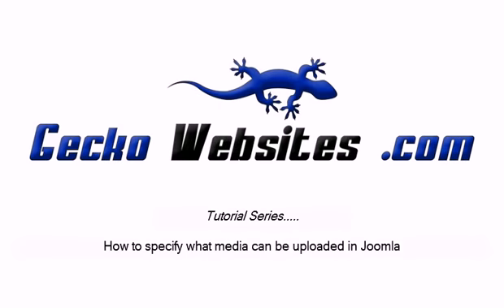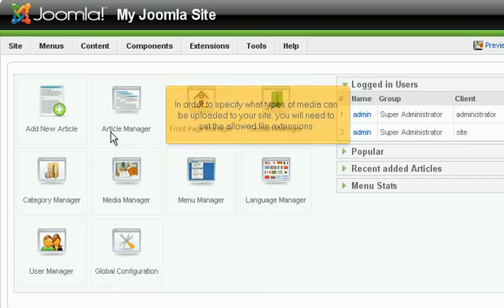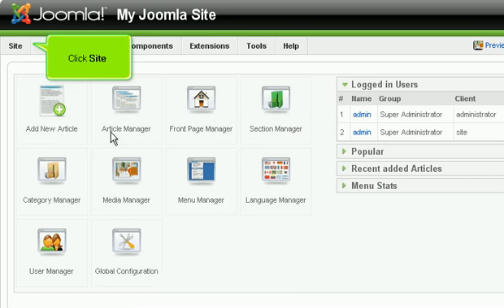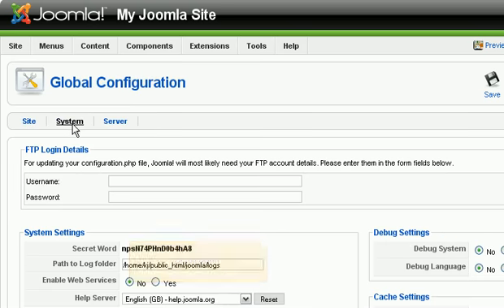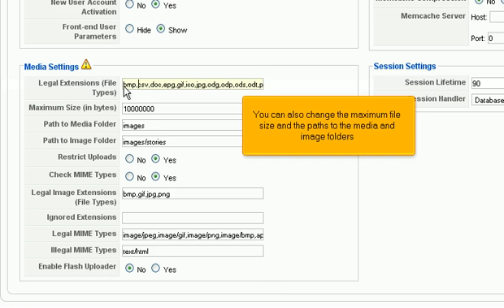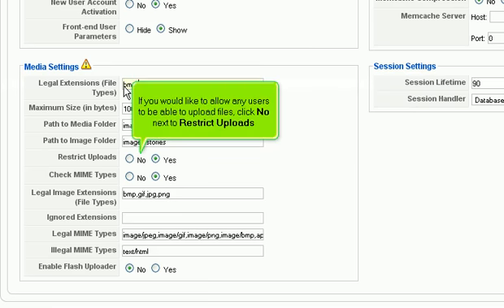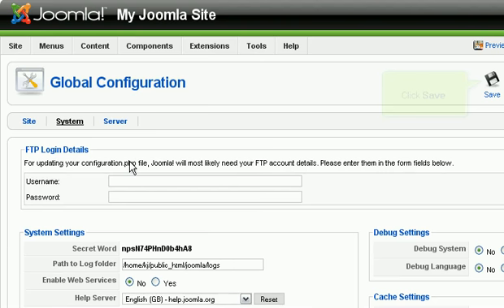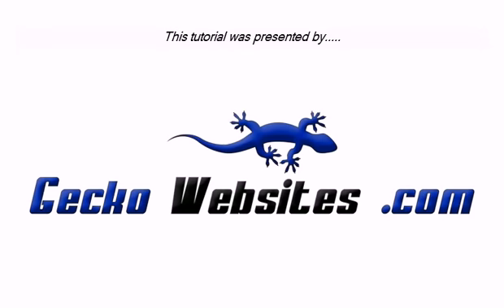Joomla - Administrator - Media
How to specify what media can be uploaded in Joomla.